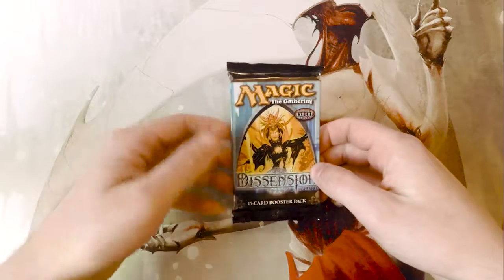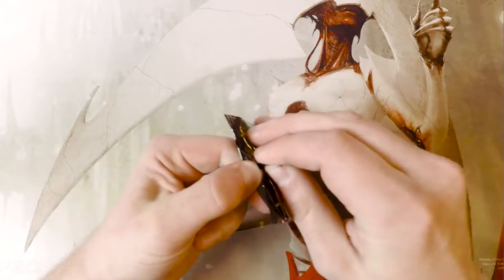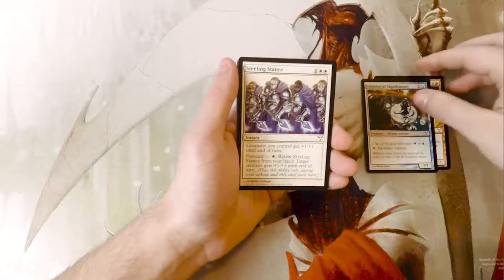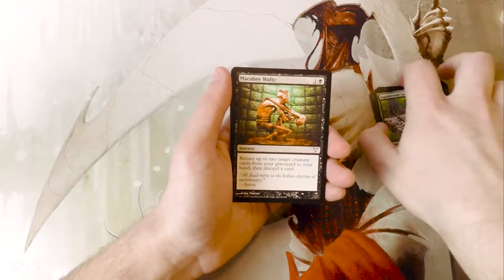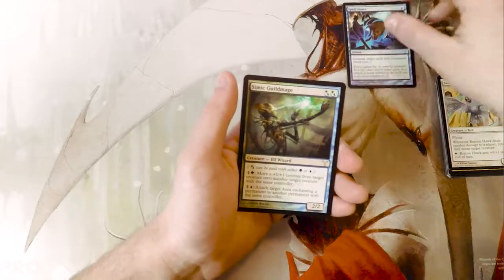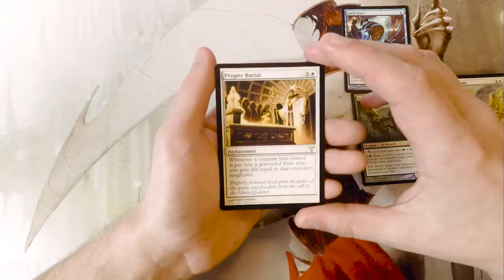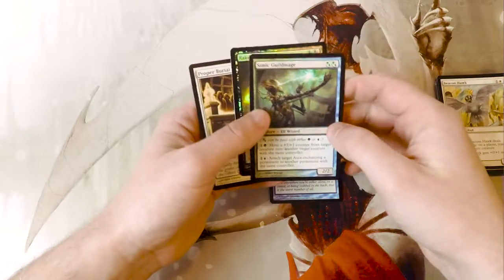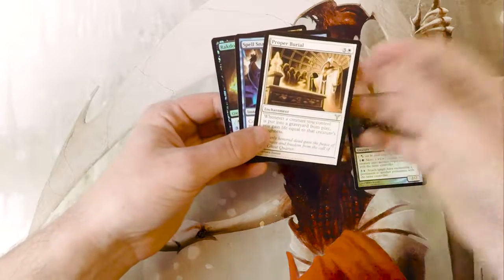Crack a Pack ep105 Dissension!!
Today we open up a pack of Dissension!! If you enjoy this video, make sure to like or leave a comment to show your support!